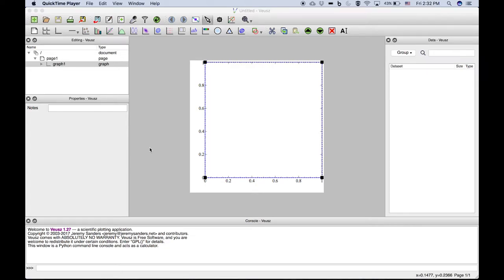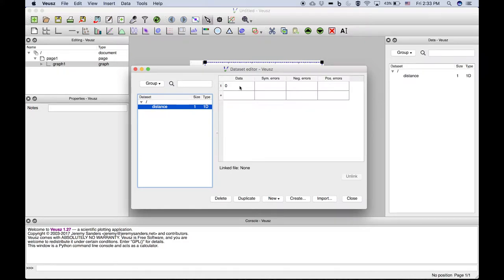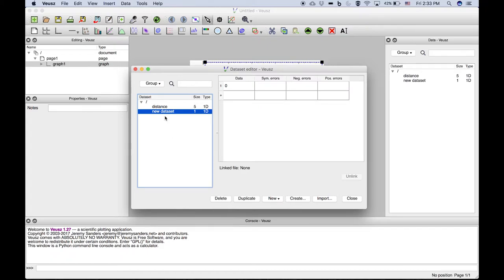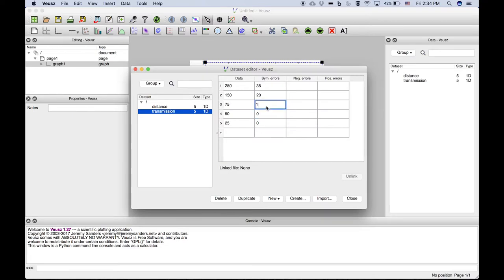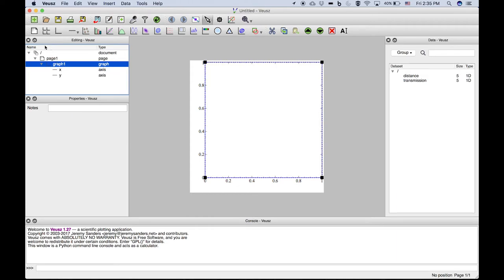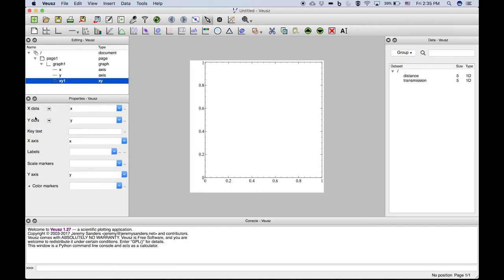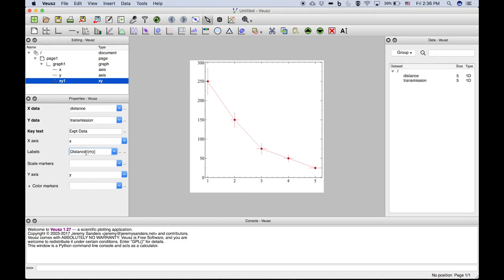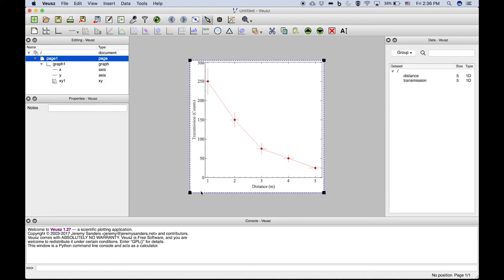Veusz Intro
An introduction to plotting with Veusz. A quick demonstration of how to create a data set, and plot with error bars. Additional videos follow up with information on fitting () and importing (coming soon).